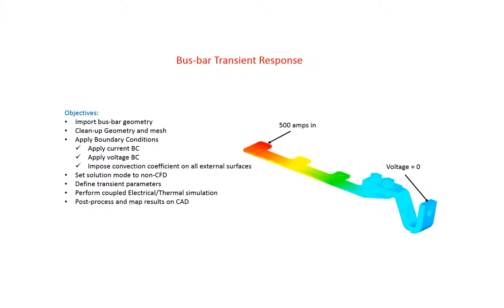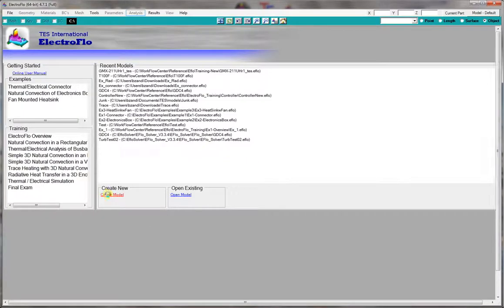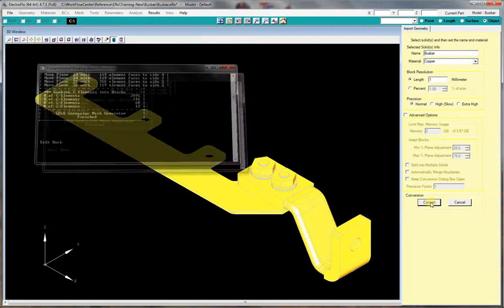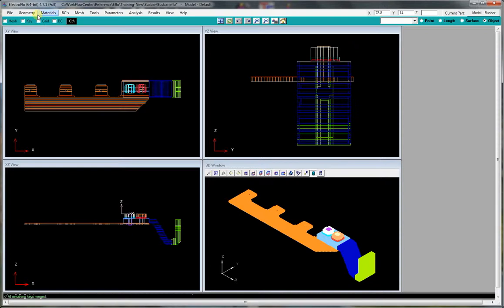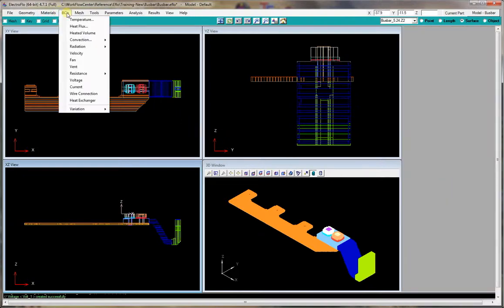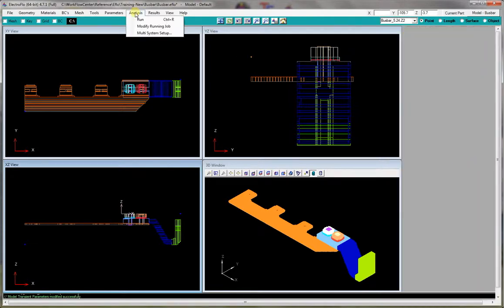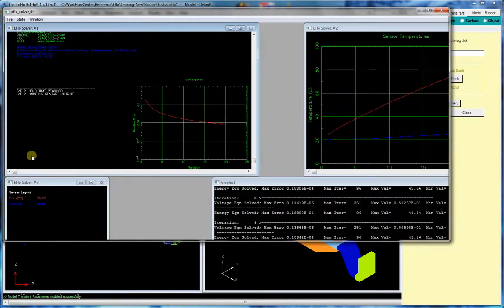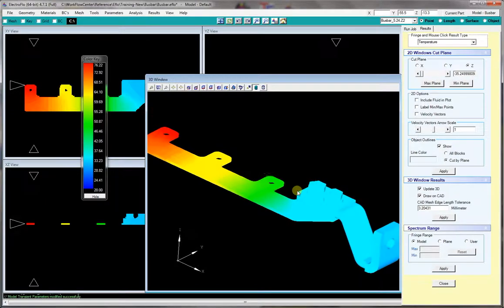ElectroFlo Transient Analysis of a Bus-bar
Step--by-step instructions for creating a bus-bar model and performing a transient coupled electrical/thermal analysis using ElectroFlo software.